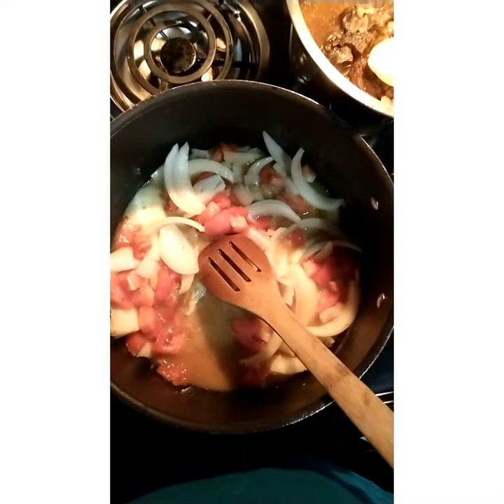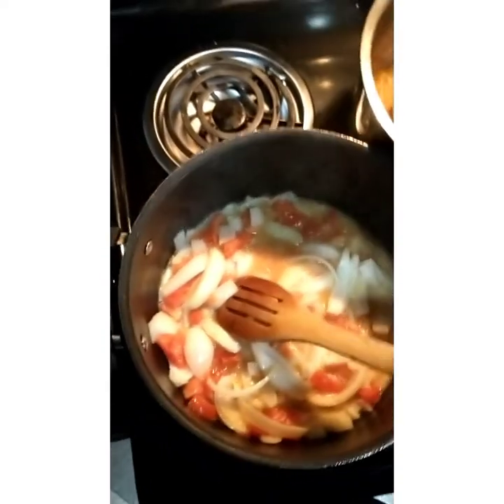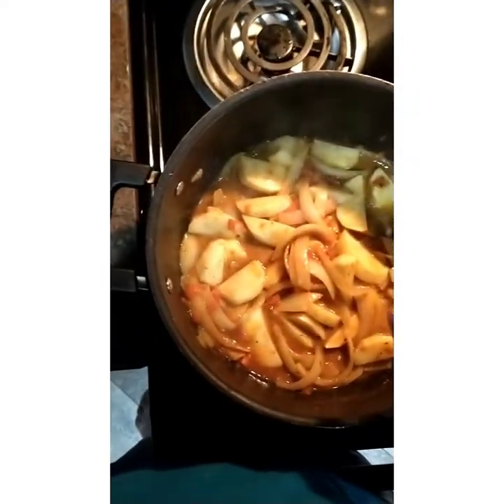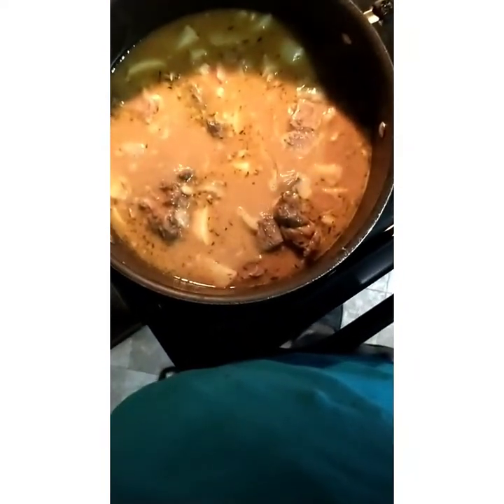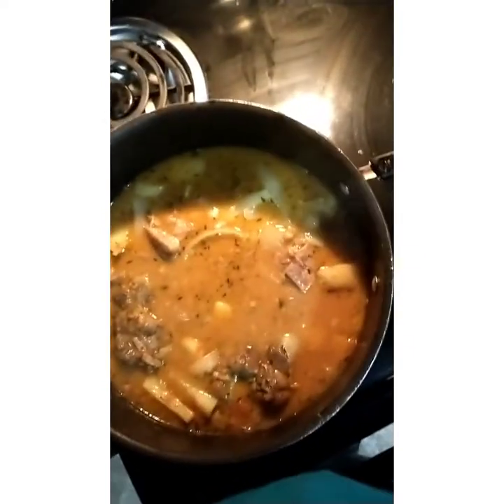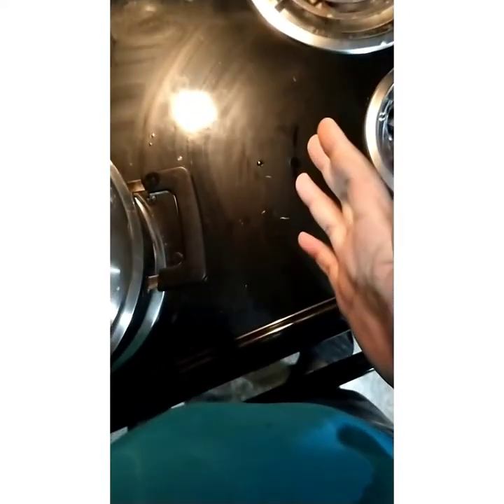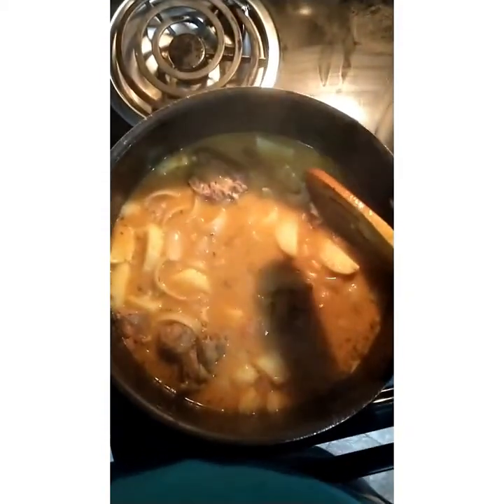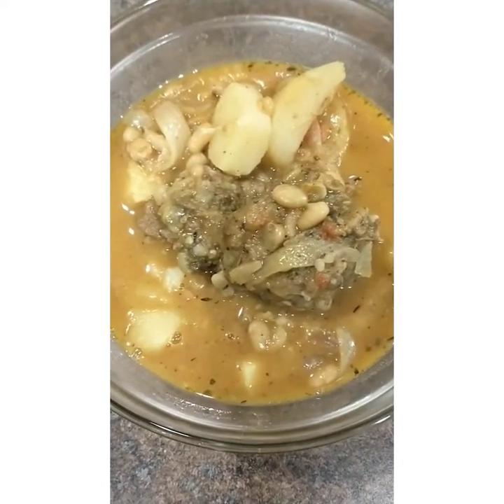Navy Beans and Pork Neck Bones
One pot meal that is delicious on any day.